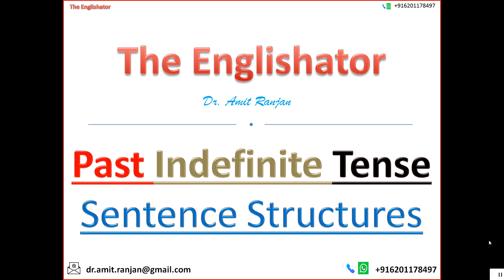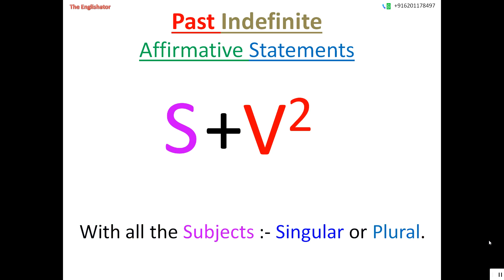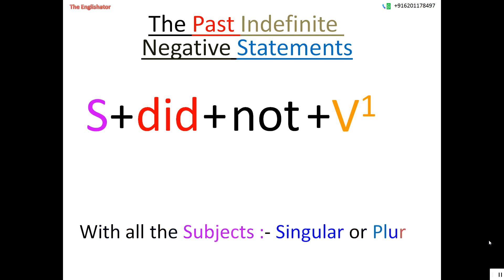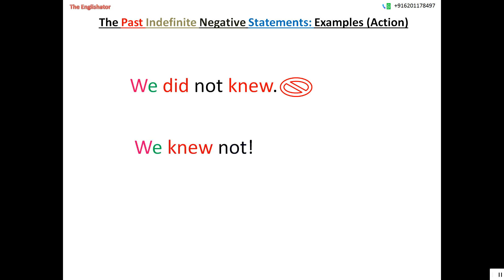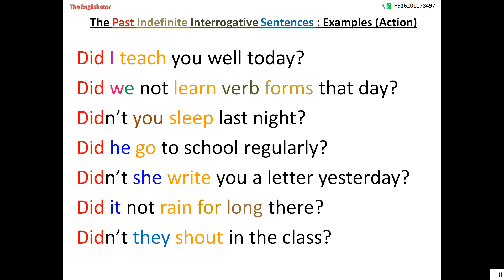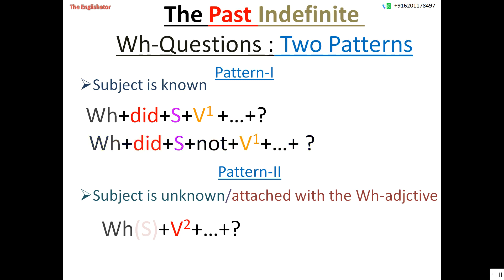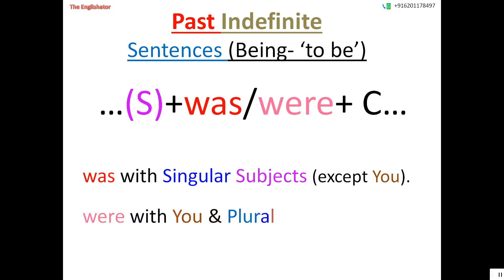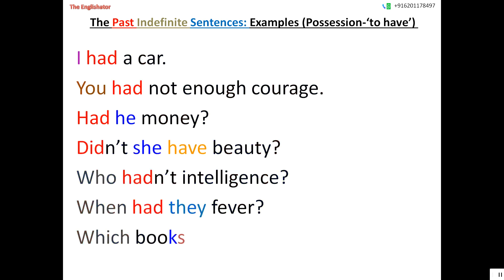Past Indefinite Tense: Sentence Structures